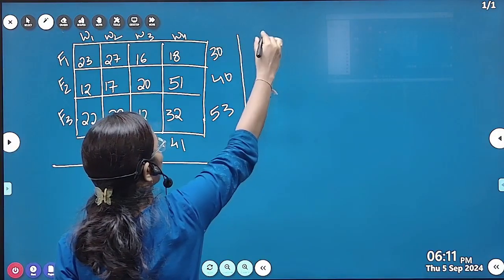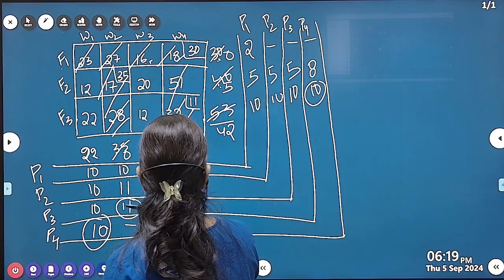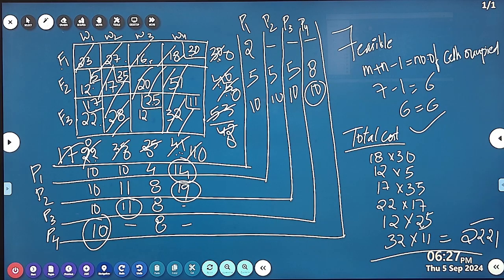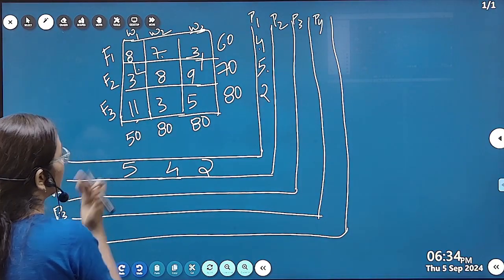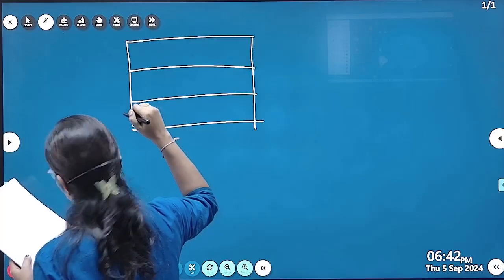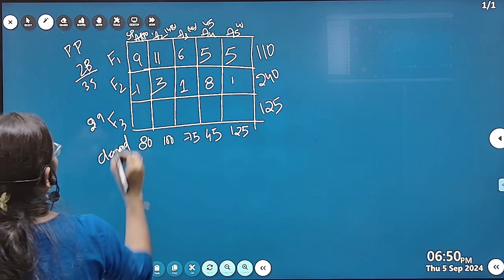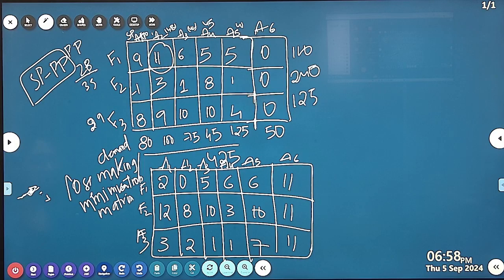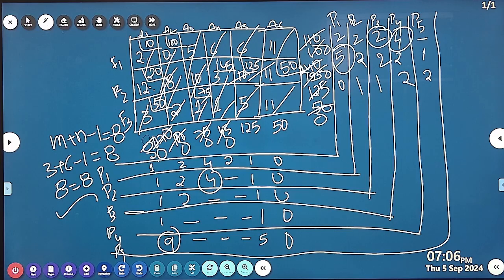05.09.2024_PAPER 09_OMSM